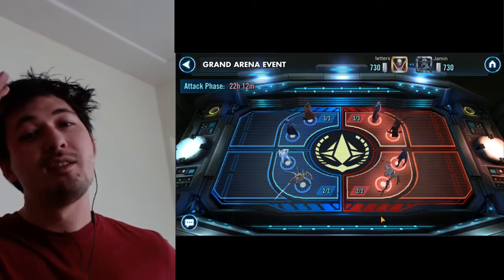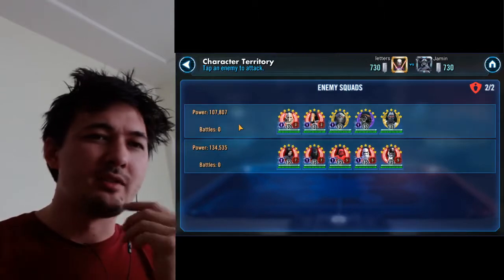GAC 10.3.2 | Supreme Leader Kylo Requirements But No Kylo | SWGOH | Galaxy of Heroes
This is a showcase of the consequences of going after Galactic Legends. Opponent is all ready for Supreme Leader Kylo, but doesn't have him yet. Smash through it.

JKR v GG
GAS v KRU
WAMPA v Phx?
Traya v Geos

DR v Shaak Ti
PALP/Vader v Talzin
CLS v Ewoks